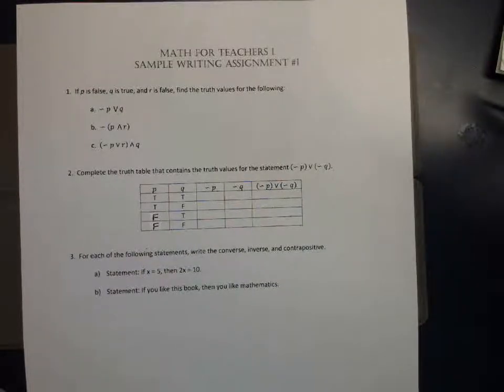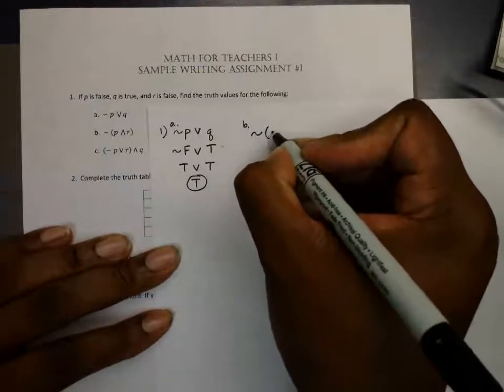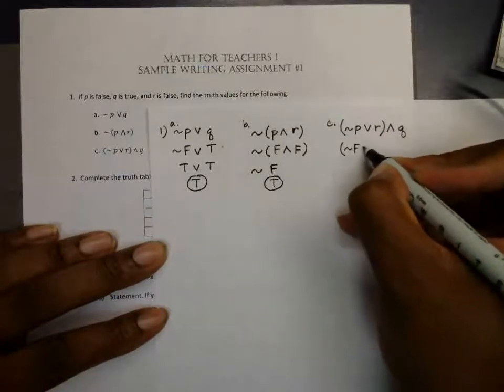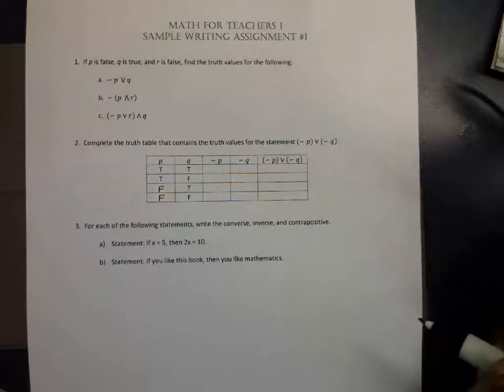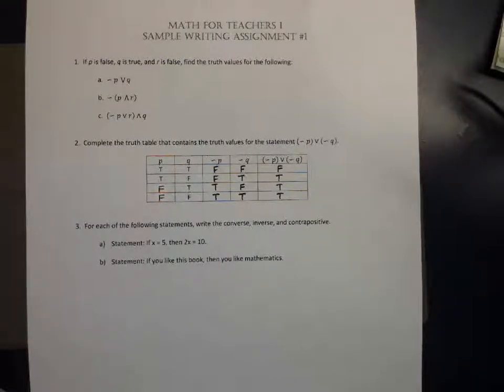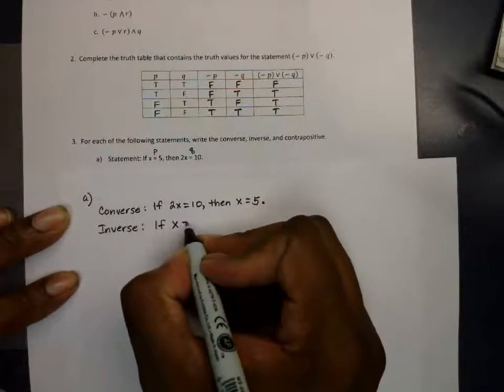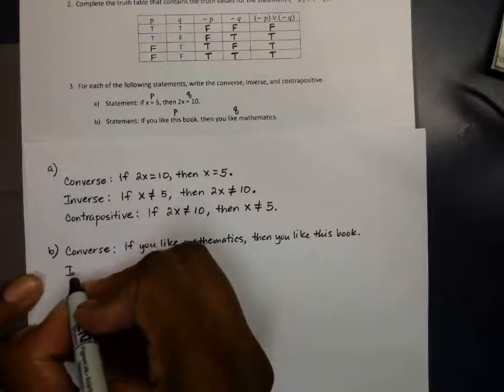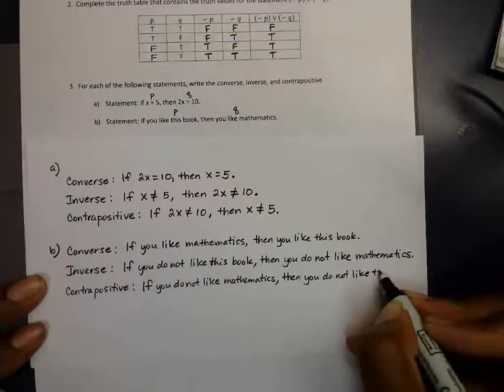MATH 2113 Sample Writing Assignment 1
This video is the sample explanation to the actual Writing Assignment 1 in Math for Teachers I.